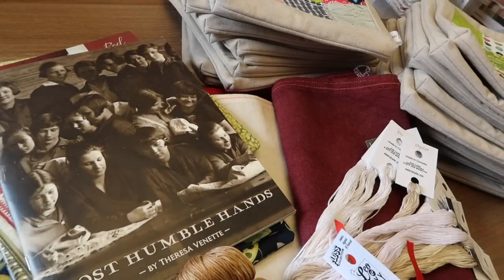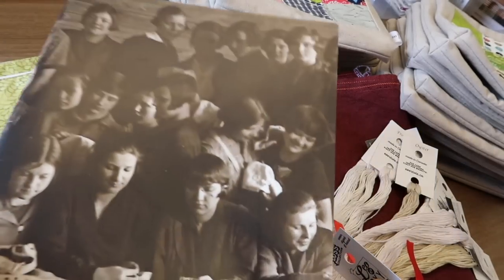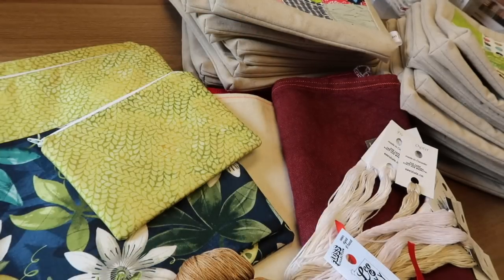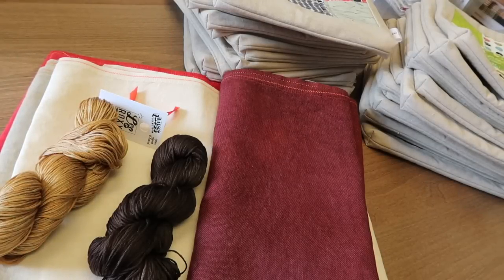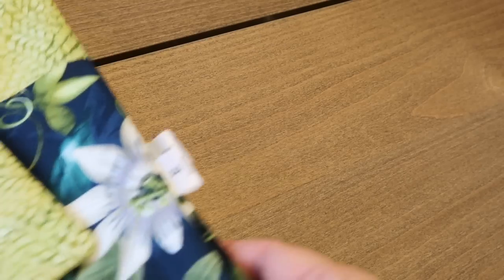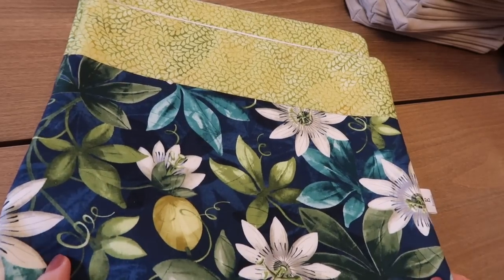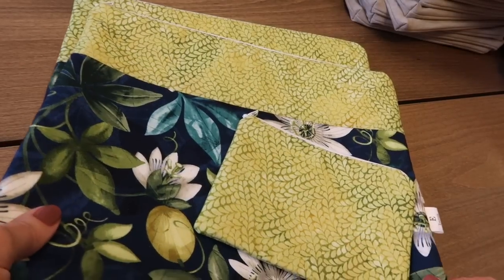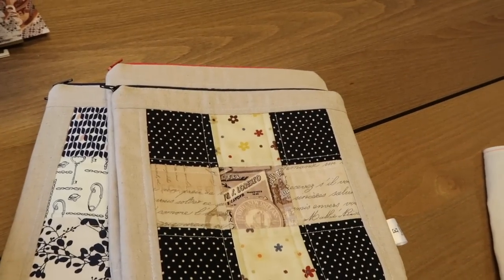Roxy Floss Co./ Evertote Friday Floss Toss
Newsletter sign up can be found by scrolling all the way down on the home page of our website!